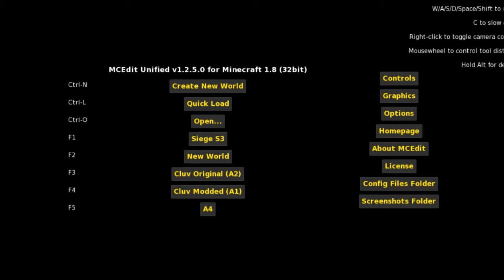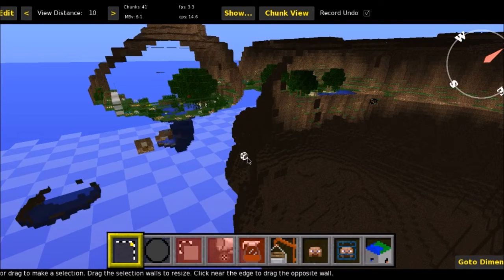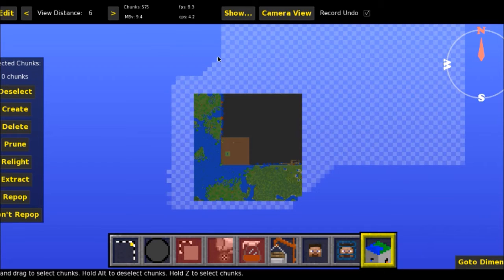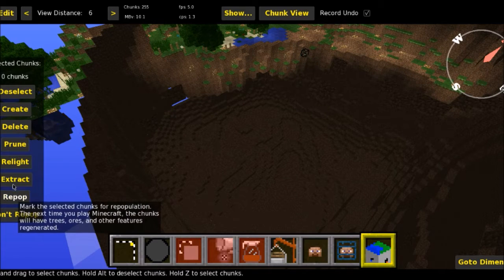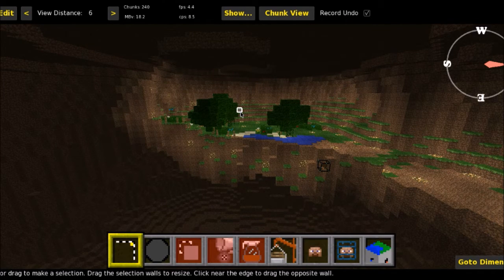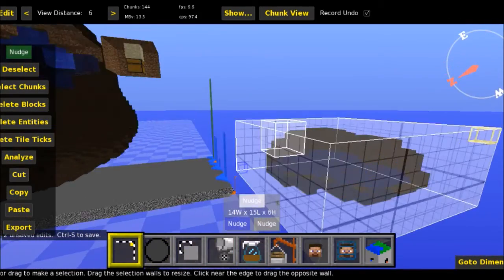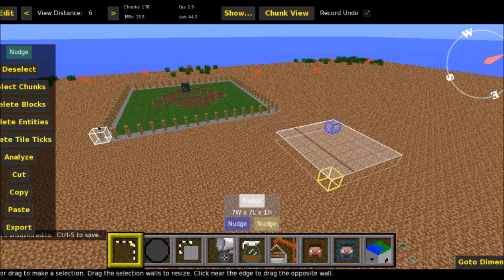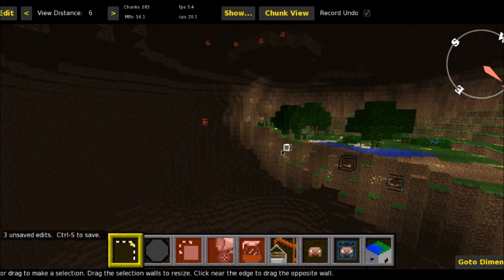McEdit Tutorial #1 - Introduction and Basics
~Absentduck1